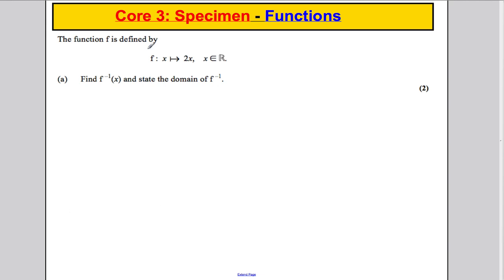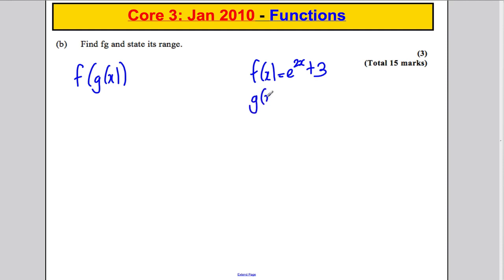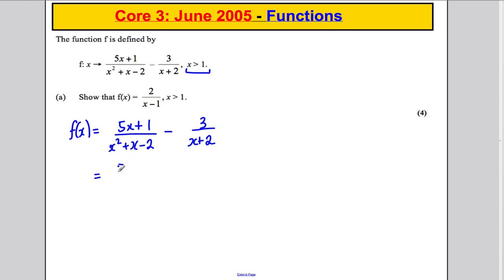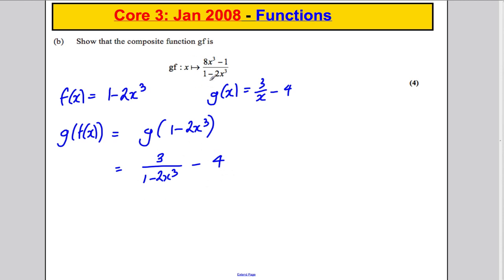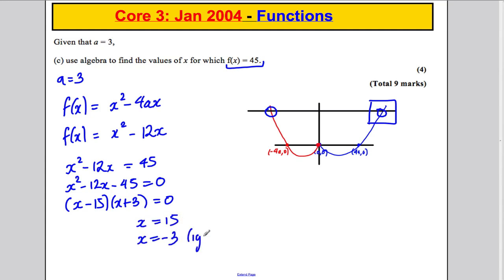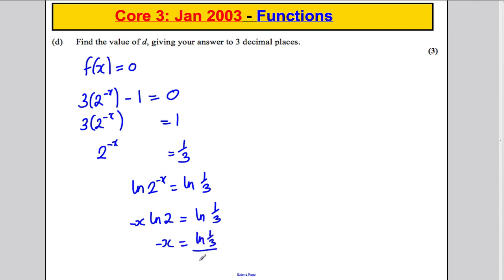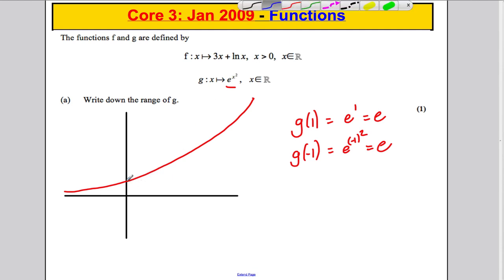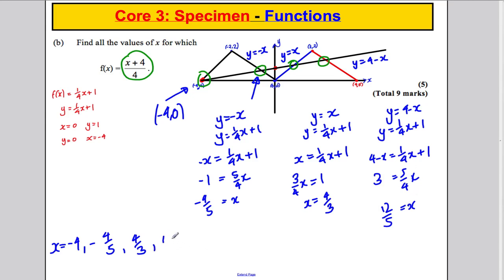A-Level Maths Edexcel Core 3: Past Paper Questions - Functions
All past paper solutions on functions (inverse, composite, domain and range and split domain)